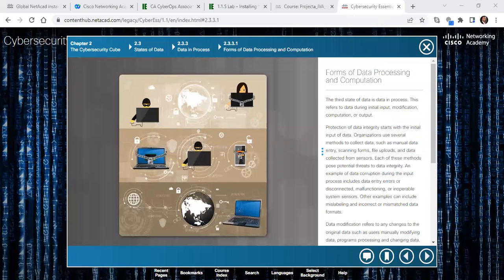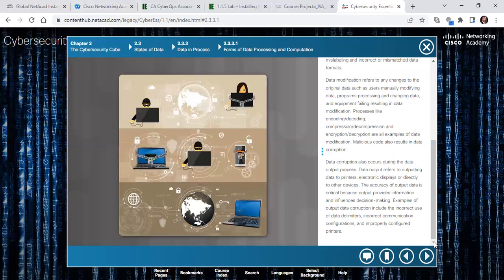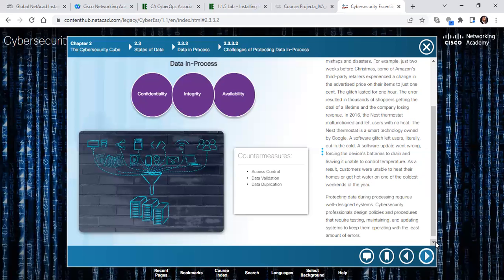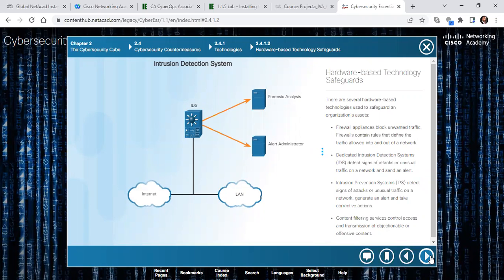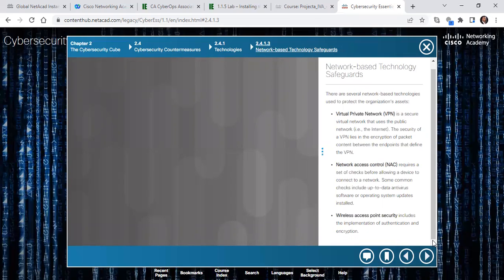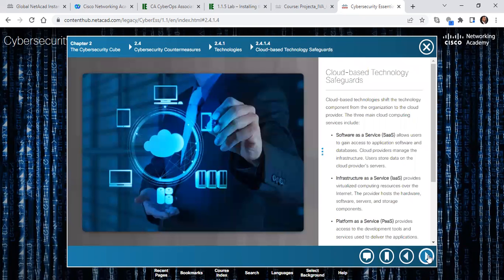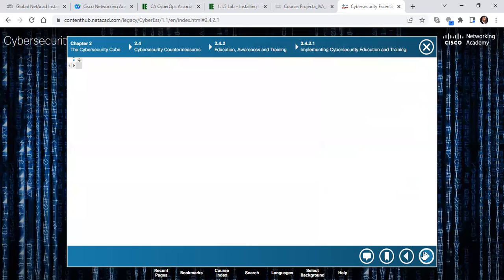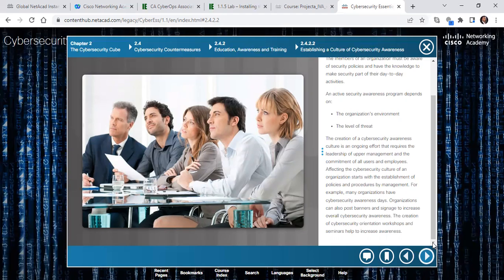CyberSecurity Day 4